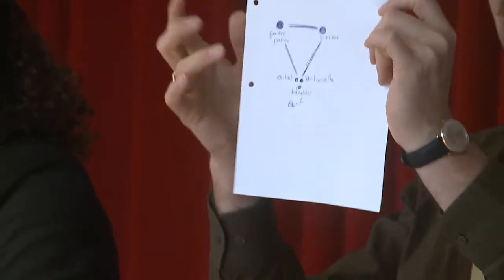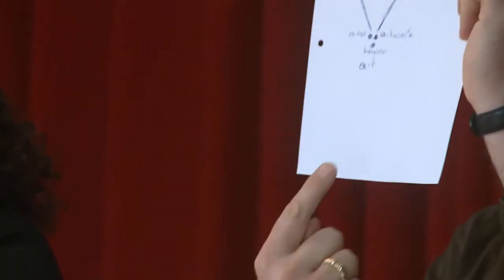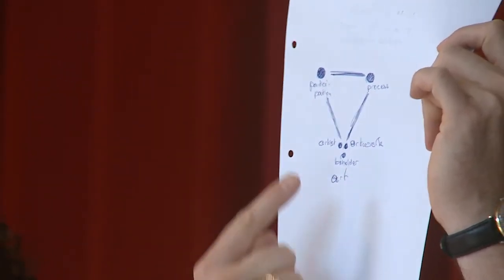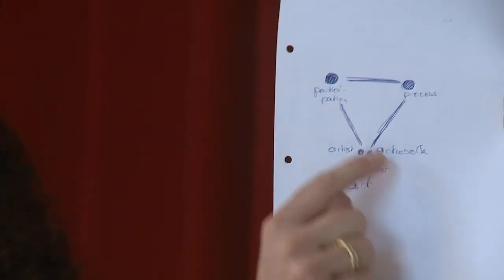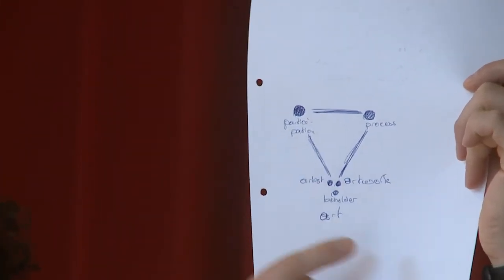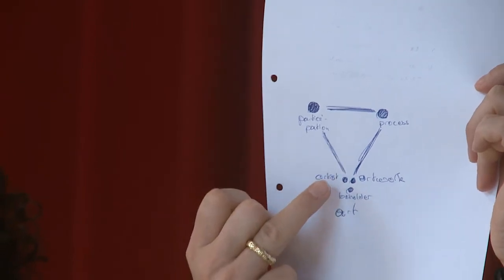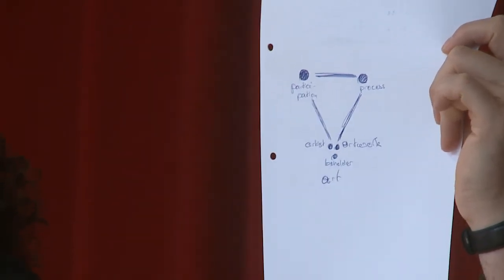Expert Meeting October 2009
A short compilation of the footage from the Expert Meeting All Art Initiatives organized in October 2009 to kick off the Métamatic Research Initiative.